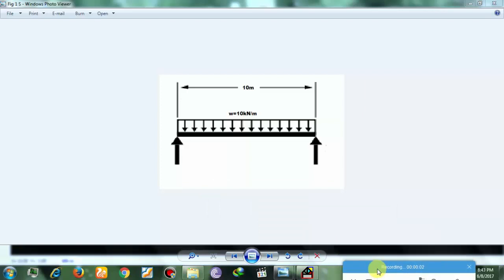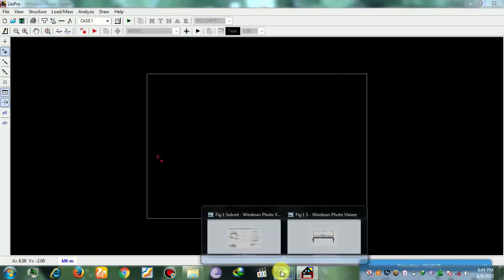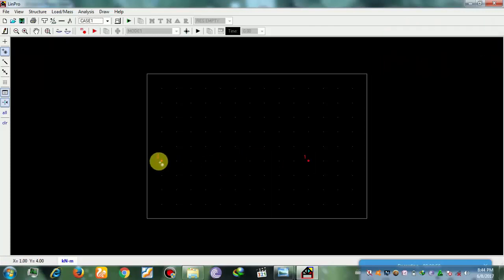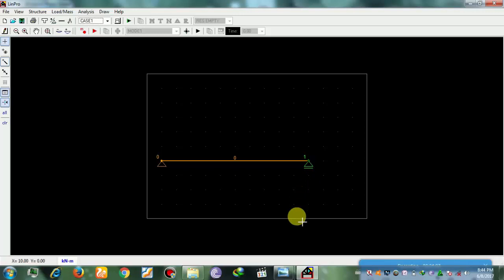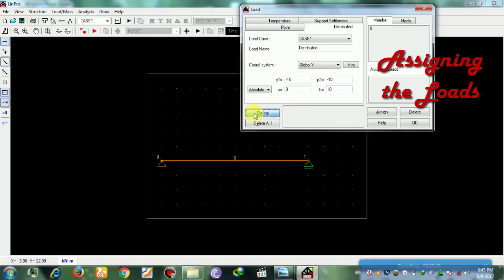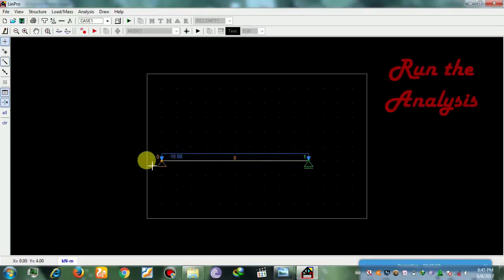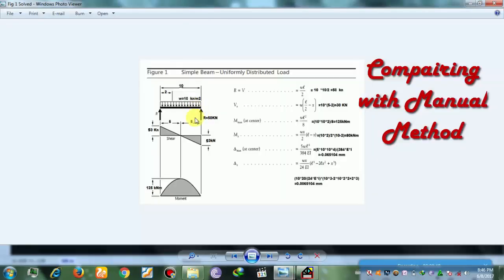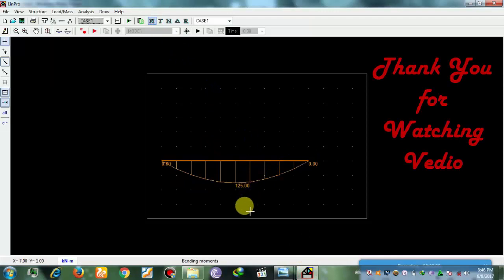Fig 1 Simply Supported Beam with Uniformly Distributed Load